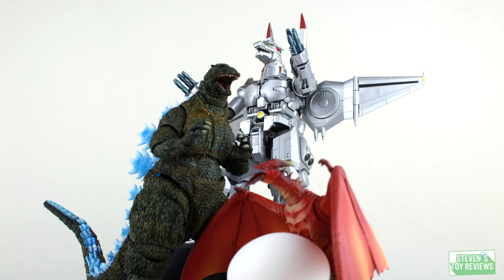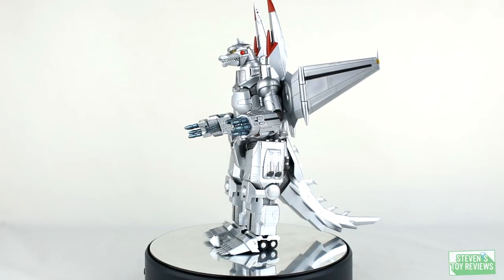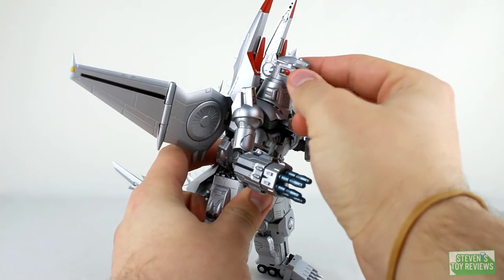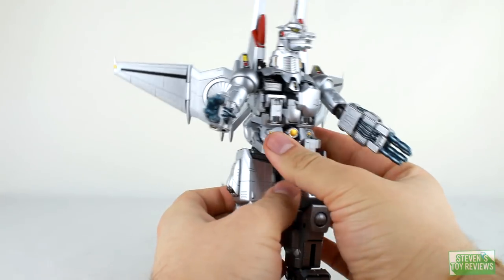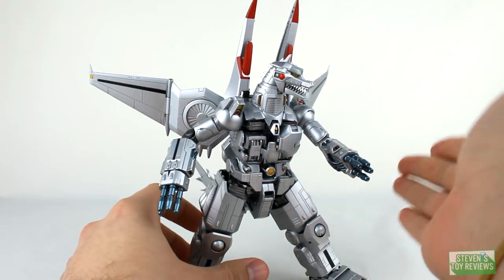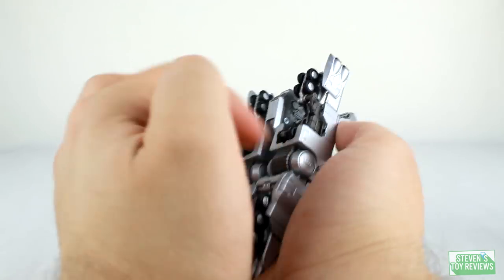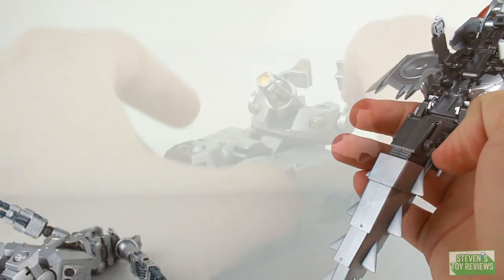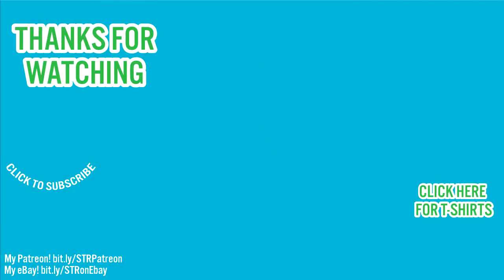Chogokin Tamashii Mix Mechagodzilla Ohrai Noryioshi Poster Ver Review and Unboxing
So in general, the figure's alright, but mine had an issue where it was doomed to fail from the start. Diecast should have been used to reinforce the chest.